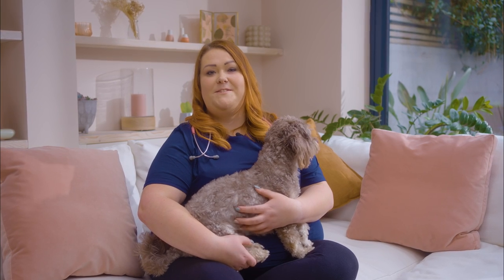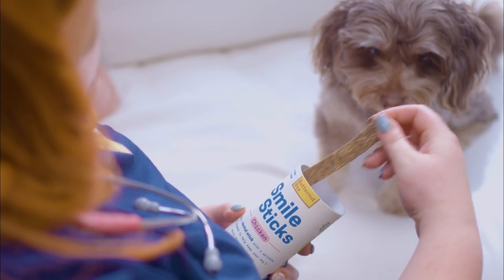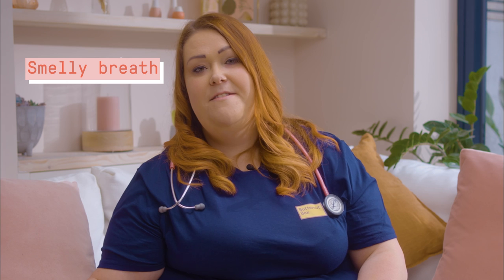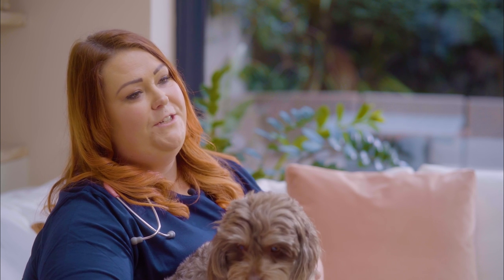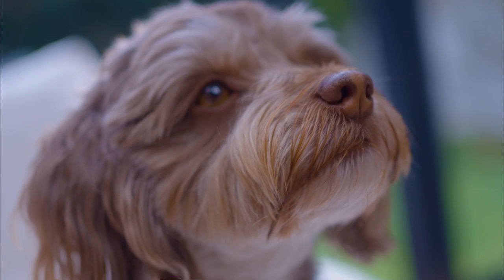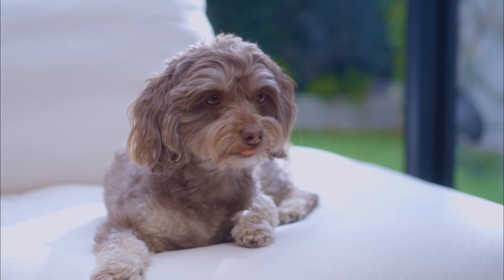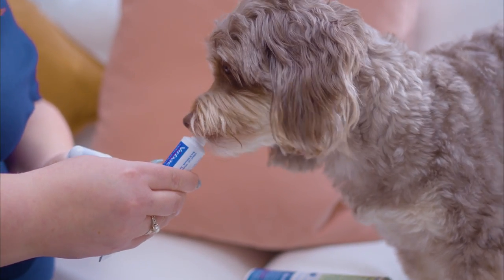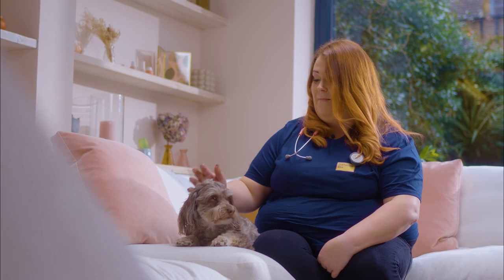How to keep your dogs teeth healthy: Vet Nurse explains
Vet Nurse Rachel discusses the best steps that you can take to keep your dogs teeth clean and why it’s so important. From using a good quality dental stick, to nailing the brushing technique, keeping your dogs teeth healthy will help to prevent things like smelly breath, decay and pain.

Did you know that dental disease is one of the three most common health problems in dogs across the UK? Accompanied by obesity and ear infections. It’s definitely something to make you paws for thought.

Video Contents:

0:14 - How to keep your dogs teeth clean

0:22- Best dental sticks for dogs

0:40 - What not looking after your dogs teeth can cause

00:52 - What to look for in a dental stick

01:09 - What to avoid in a dental stick

01:42 - How to brush your dogs teeth

Butternut Box products contain targeted ingredients which help to minimise plaque build up and promote healthy gums and fresh breath. Our smile sticks are a meaty dental stick with a sprinkle of antibacterial seaweed to help keep your dog’s mouth squeaky clean. Vegetables are also another great way to boost dental health as they help to remove residual food pieces. Thankfully all Butternut Box meals contain plenty of veg, such as carrots, peas and broccoli.

Follow us for more quizzes, memes, top tips and dogs... obviously.